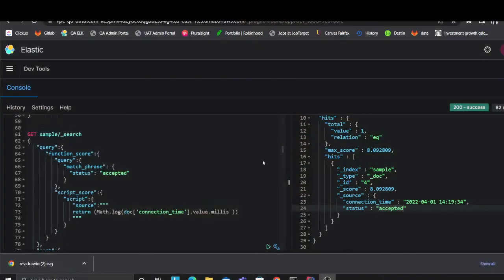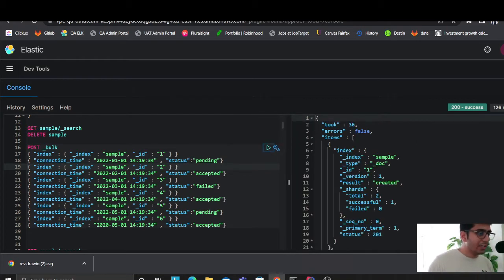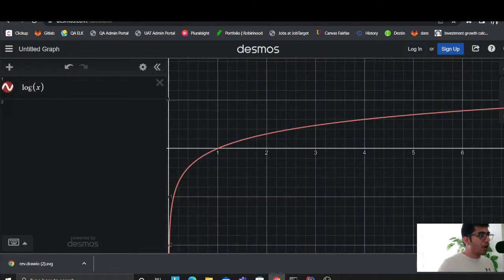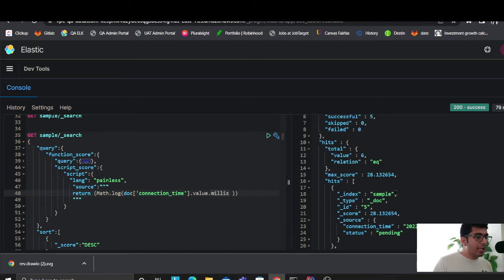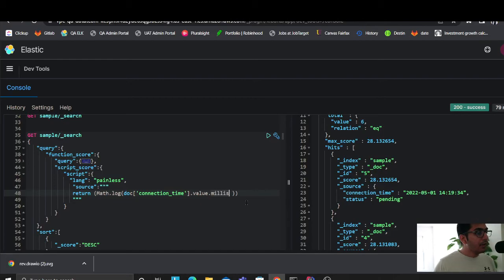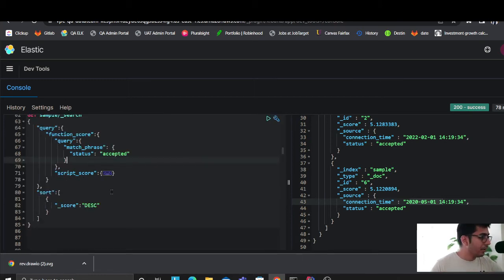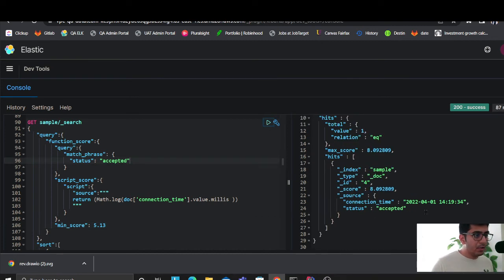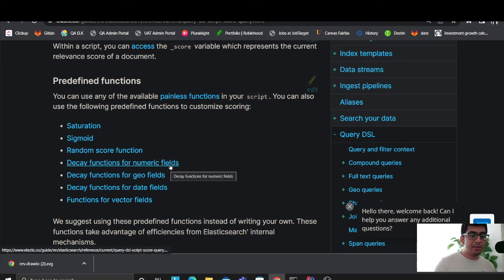Learn About Elastic Search Script Score Query | Rank Documents